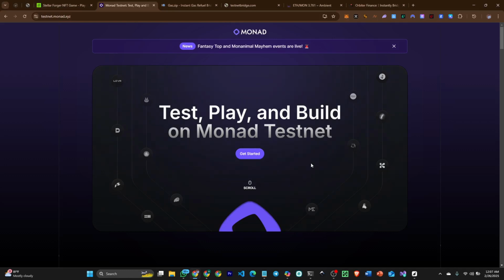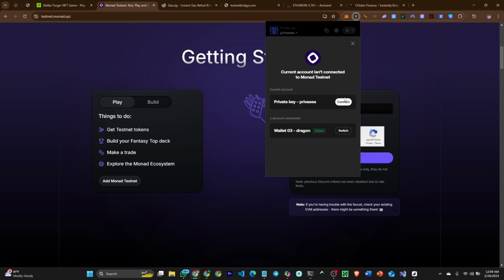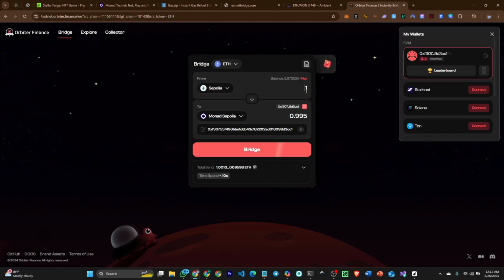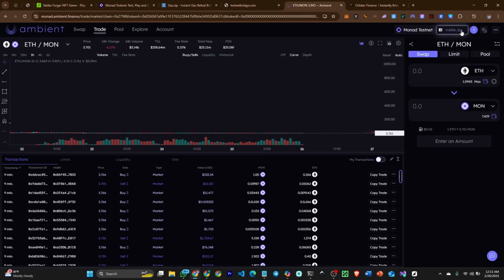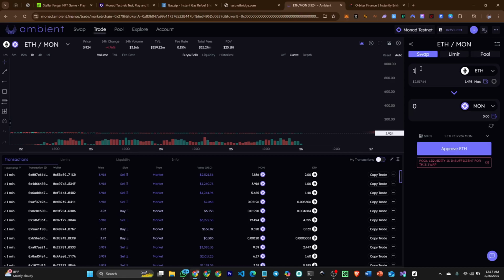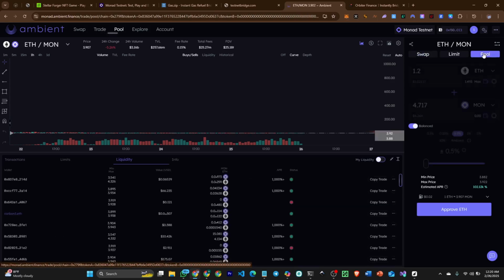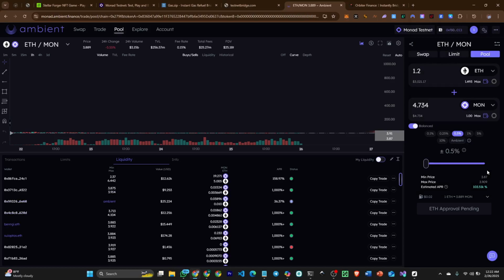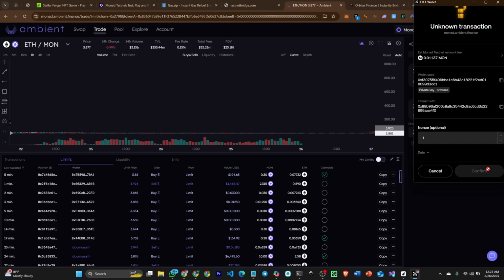How to Get Monad Testnet Tokens: Step-by-Step Guide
In this video, we'll show you how to get Monad Testnet tokens quickly and easily. Whether you're a beginner or an experienced crypto enthusiast, our step-by-step guide will walk you through the entire process of claiming these tokens. 🪙

Here's What You'll Learn:

What Monad Testnet tokens are and why they're important.

Detailed steps to claim your Monad Testnet tokens.

Tips and tricks to ensure a successful token claim.

🚀 Don't Miss Out! If you're looking to expand your crypto portfolio or just want to learn more about the Monad Testnet, this video is for you. Stay till the end for some bonus tips!

USE THE AVAILABLE LINKS

GAS.ZIP